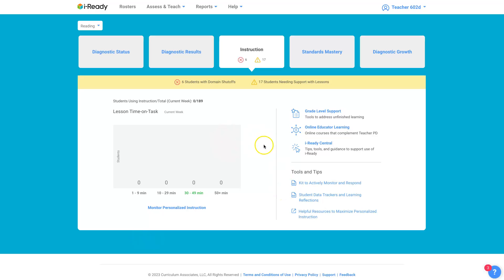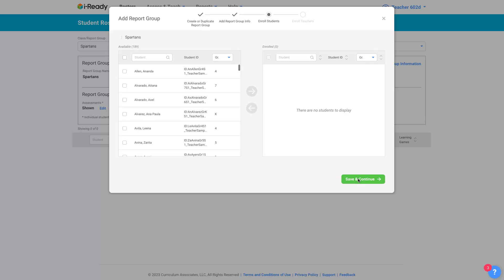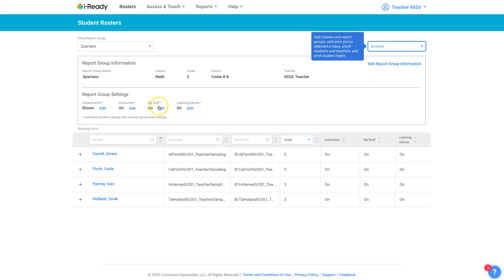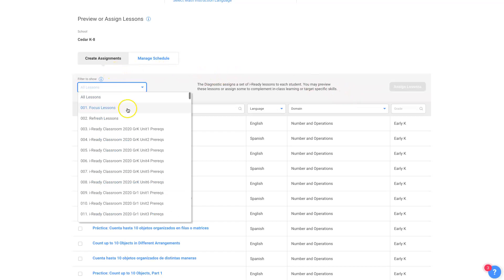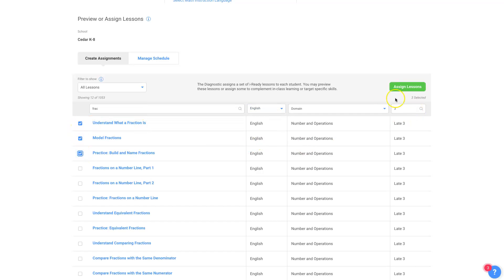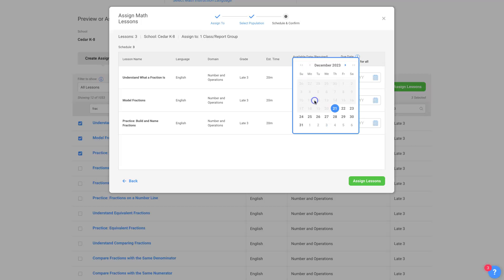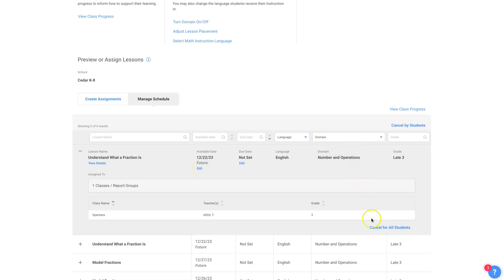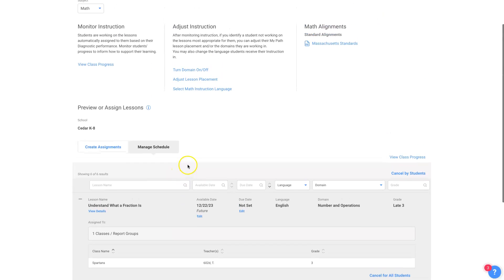preview and assign lessons in i-Ready MyPath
How to preview and assign lessons in i-Ready MyPath.  You can see everything in the lessons, practice, and quizzes the students see for every lesson.  You can also use this to assign lessons to single students, groups of students, or whole classrooms.  This can be used for building foundational prerequisite skills, preteaching, practice to shore up weaknesses, sub plans, and gathering data on student progress.  I also show how to set up report groups, a very useful feature that can be used with this and other i-Ready monitoring, assessment, and instructional features.  For more videos on MyPath instructional features, see the playlist How to I-Ready